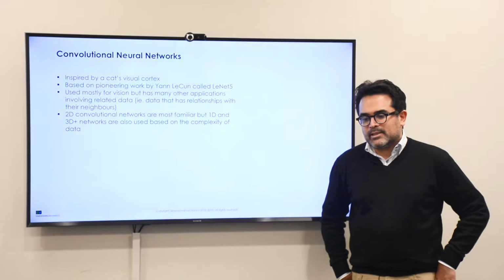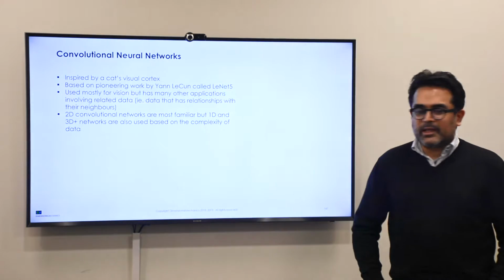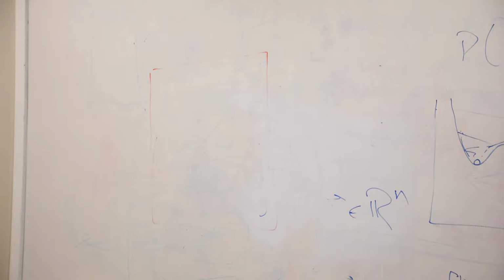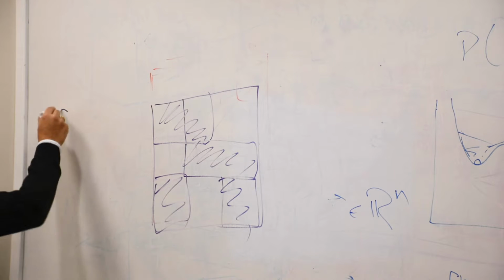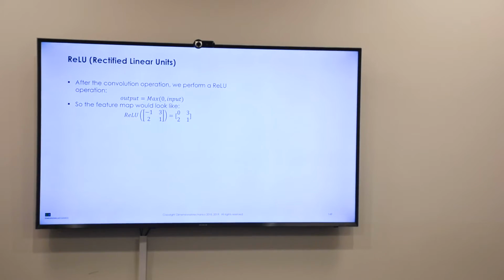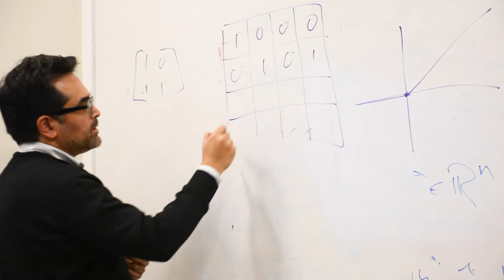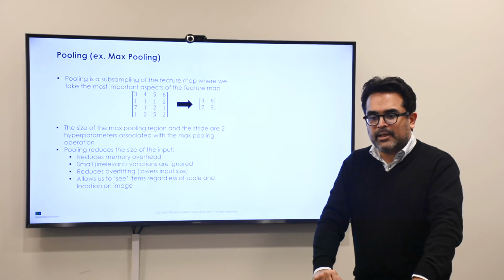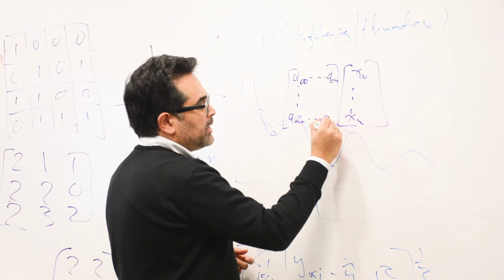NeoPulse® Training | Part 3a: Convolutional Neutral Networks